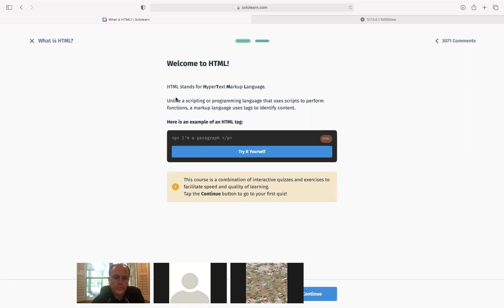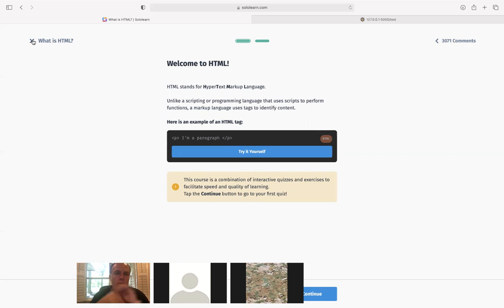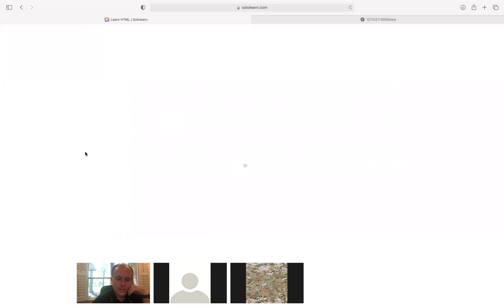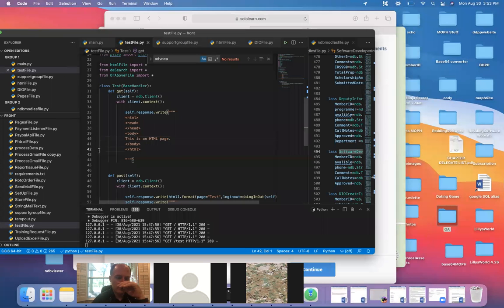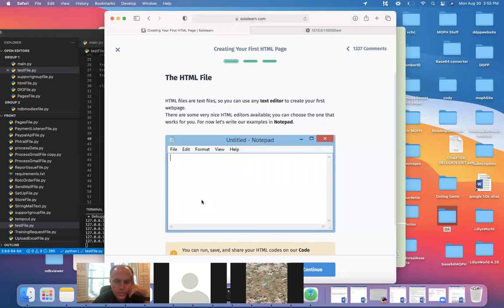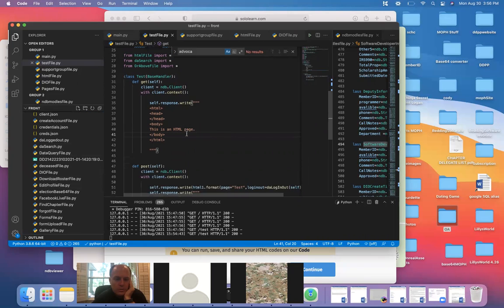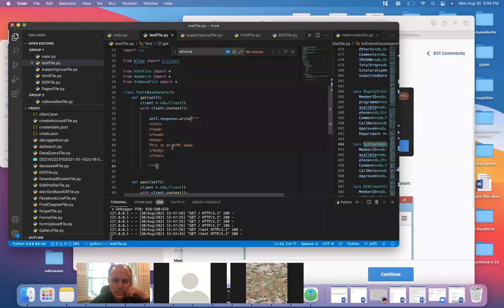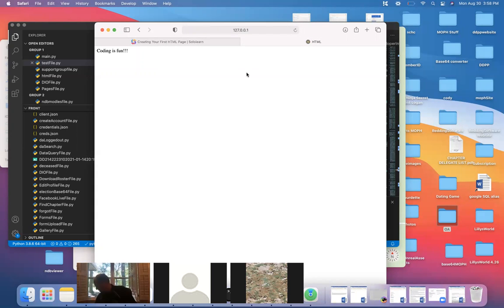HTML overview Sololearn HTML lessons 1-5 MOPH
This video covers HTML overview Sololearn lessons 1-5 for the Military Order of the Purple Heart software developer training course.